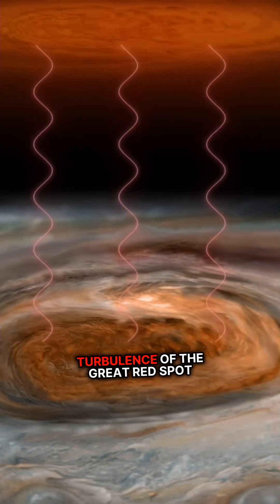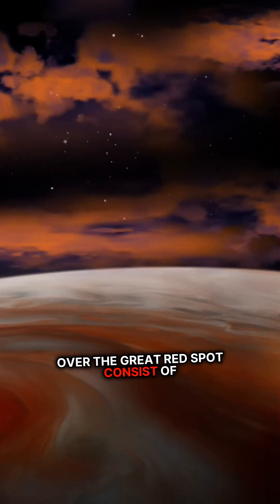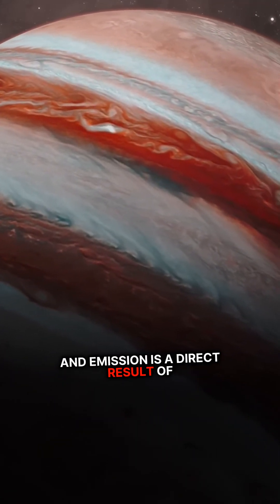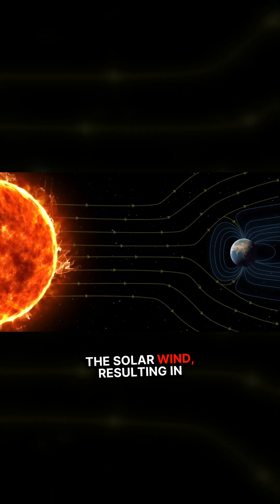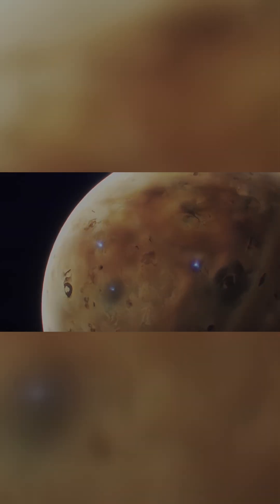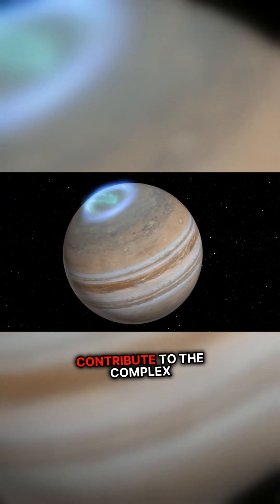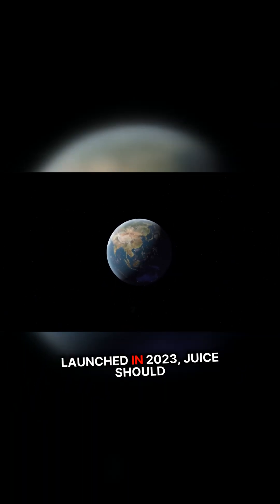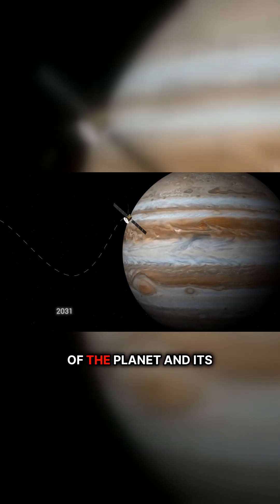Unlocking the Mysteries of Jupiter's Great Red Spot!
Explore the captivating world of Jupiter's atmospheric dynamics as revealed by groundbreaking observations. Witness how the Great Red Spot influences gravitational waves and the stunning auroras that light up the giant planet's atmosphere. Discover the interplay of hydrogen emissions and volcanic activity from Io, and learn about the future missions poised to deepen our understanding of this gas giant's secrets. This journey into the heart of Jupiter promises to challenge everything you thought you knew about our solar system's largest planet!